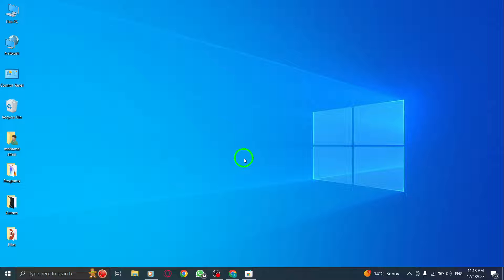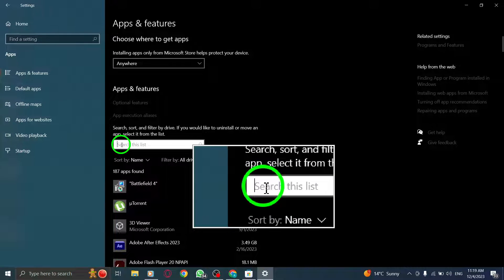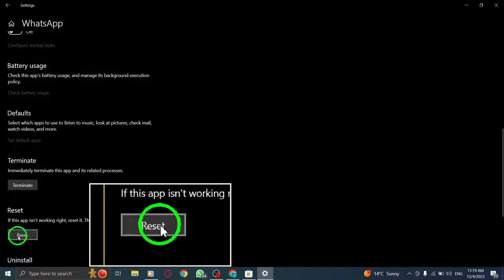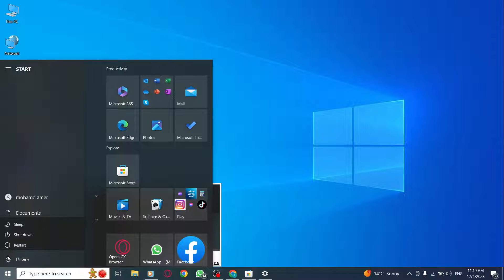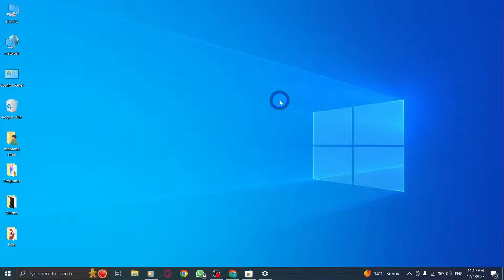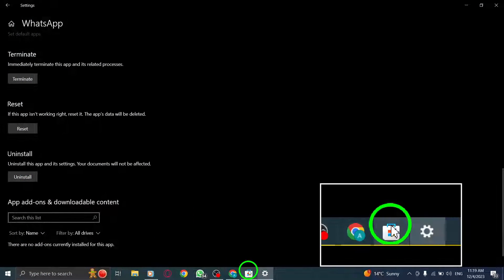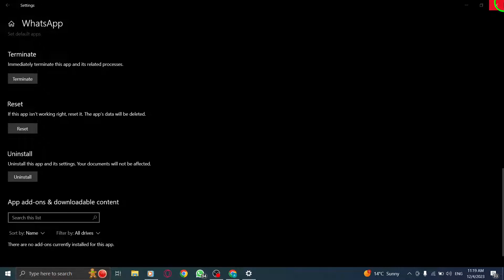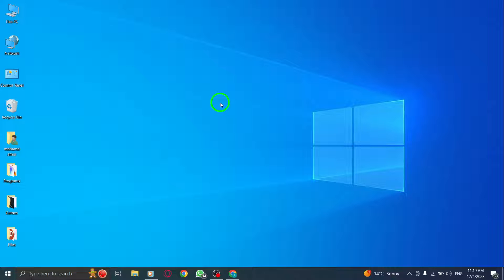How to Fix WhatsApp Desktop Copy Paste Text Not Working on PC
Are you facing issues with WhatsApp Desktop copy-paste text not working on your PC? Don't worry, we've got a solution for you! In this video, we'll guide you through the process of fixing this problem. Follow these steps:

1. Reset Your WhatsApp app:
   - Go to your Windows settings.
   - Click on Apps.
   - Search for WhatsApp.
   - Click on Advanced settings.
   - Click Reset.

2. Restart your device.

3. Check your Internet connection.

4. Update your WhatsApp App from Microsoft Store.

5. Re-sign into your WhatsApp app.

By following these steps, you'll be able to resolve the WhatsApp Desktop copy-paste text not working issue on your PC. Don't let this problem hinder your experience any longer. Watch the video now and get your WhatsApp Desktop back in action.